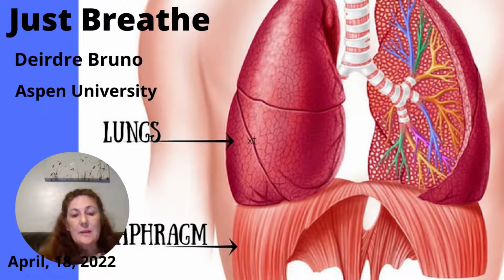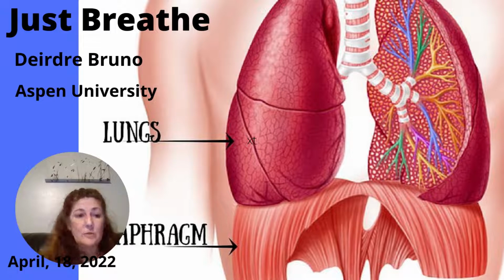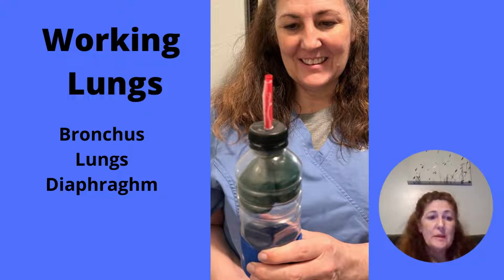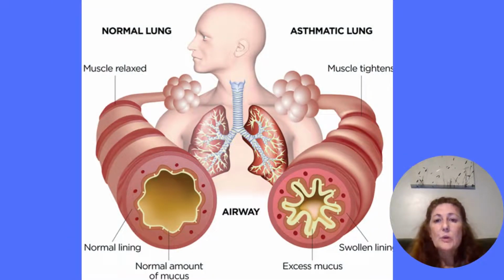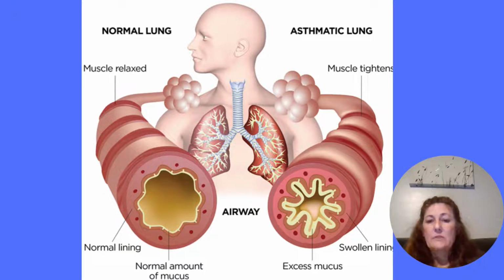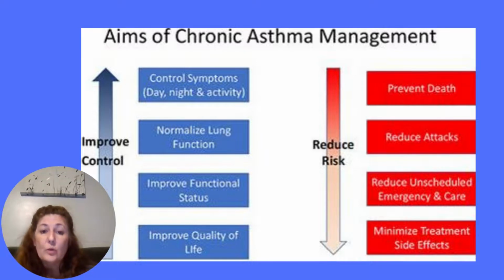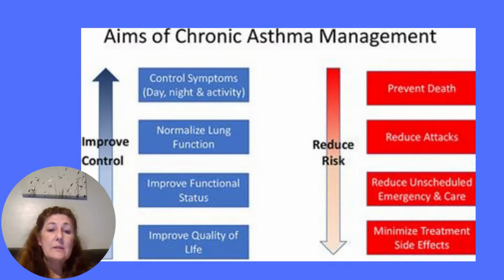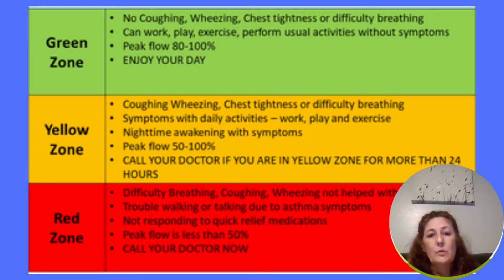Respiratory System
lung project nursing